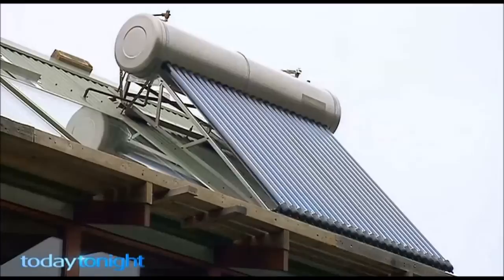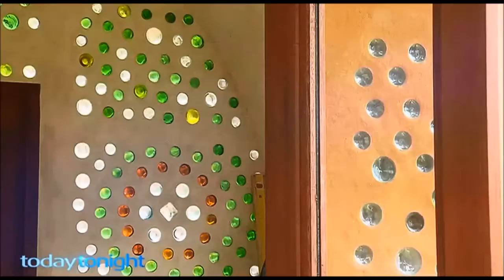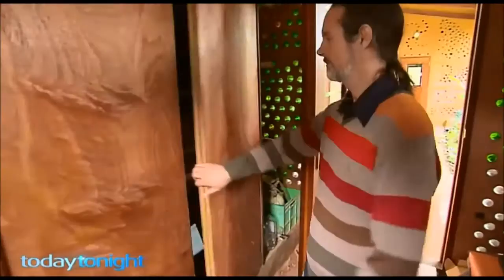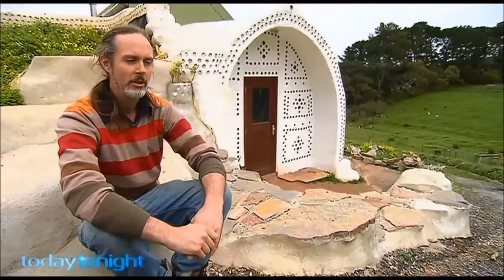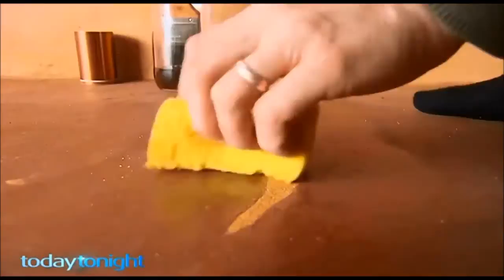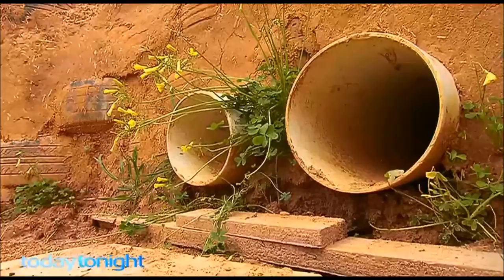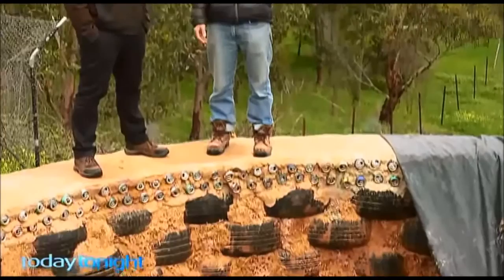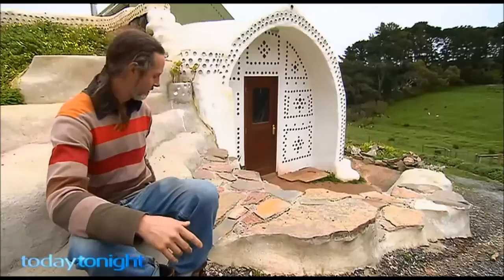Earthship Ironbank - Sustainable Housing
Today Tonight originally posted this segment with zombies and "crazy crystal people" in it, most likely to discredit Dr. Freney. I  Fixed it.